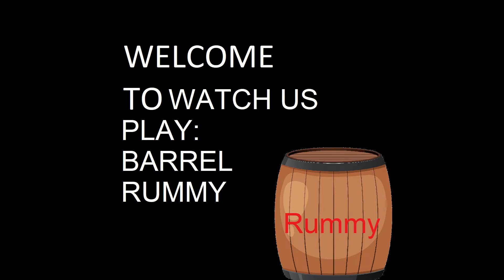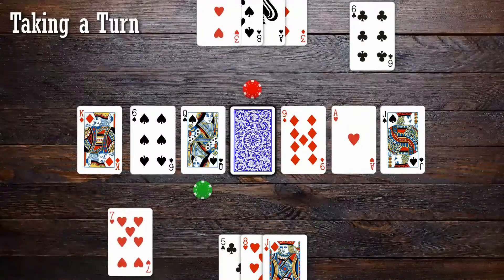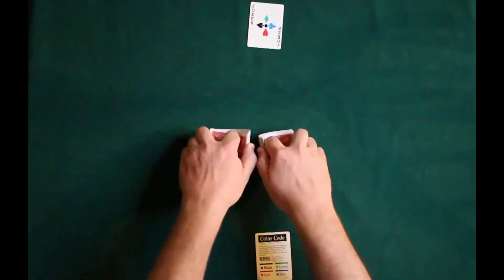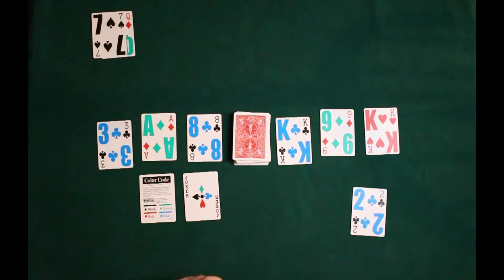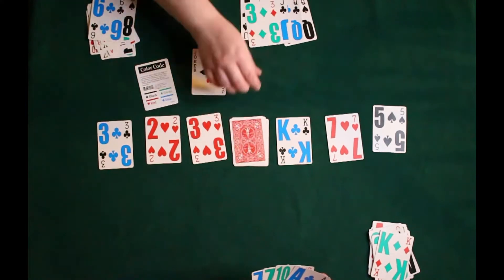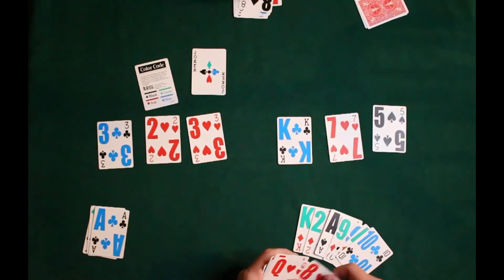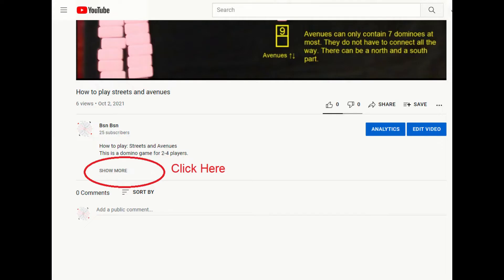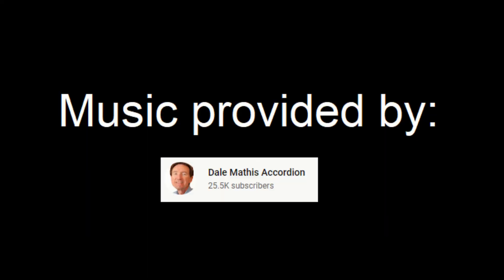Watch Us Play Barrel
A single deck 2 player game where card capturing via melds is the way to score points.